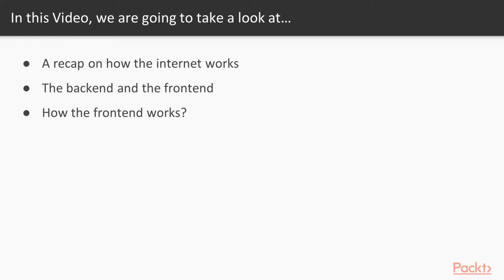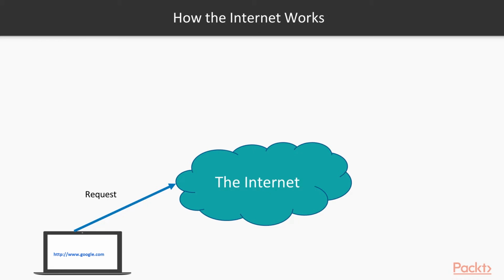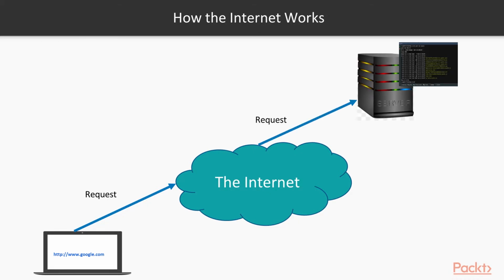Application Development with Python and Flask: How to Make the Web Work | packtpub.com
This video tutorial has been taken from Application Development with Python and Flask. You can learn more and buy the full video course